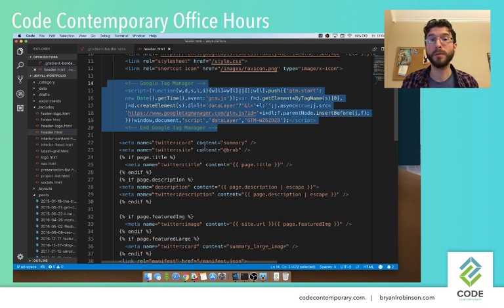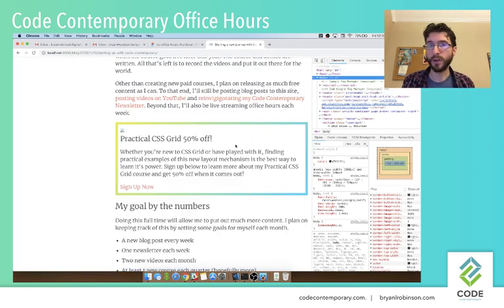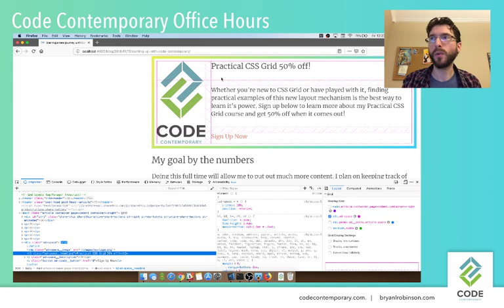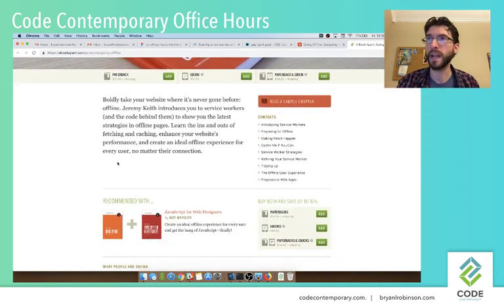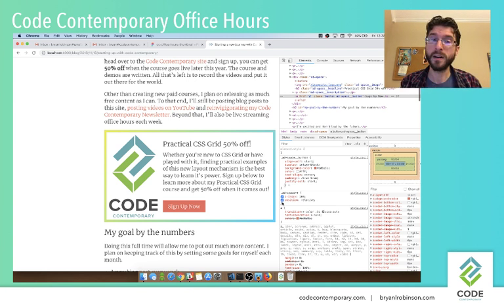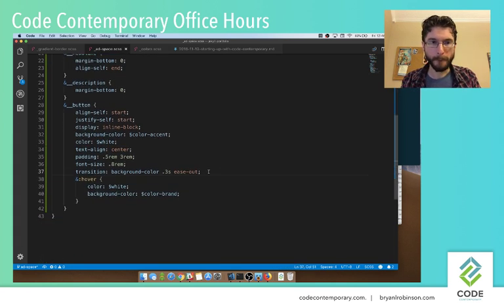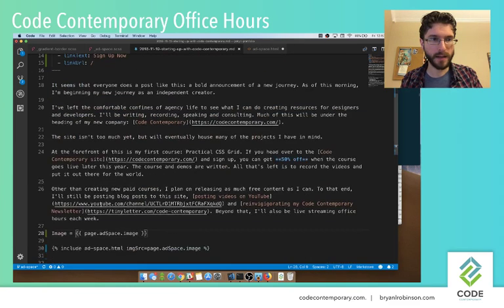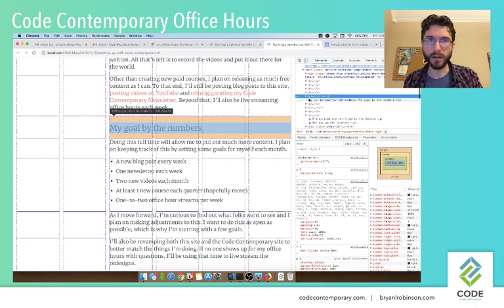Live Coding and Q&A: Get your web development questions answered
Come ask questions and get help and advice on modern front-end development and web design! If no one asks questions, I'll be live coding new features on my personal sites and projects.

Topics include but are certainly not limited to:
- HTML
- CSS
- Static Sites
- Design
- JavaScript
- Professional Advice

Interested in learning CSS Grid?

My first online course "Practical CSS Grid" will be out by the end of 2018.